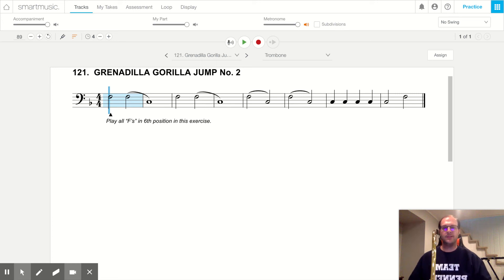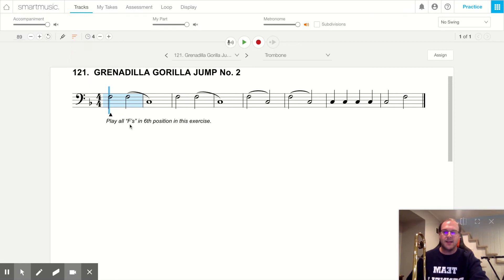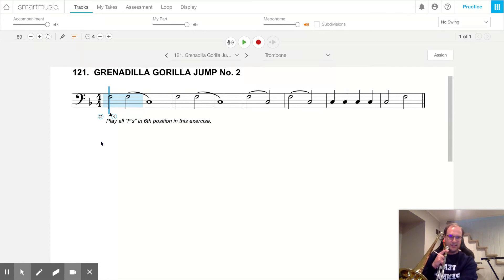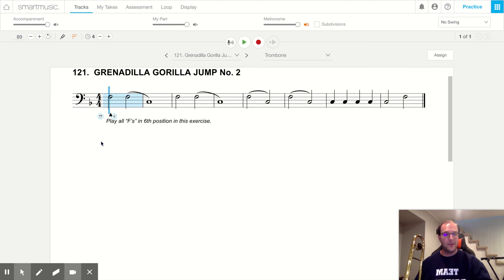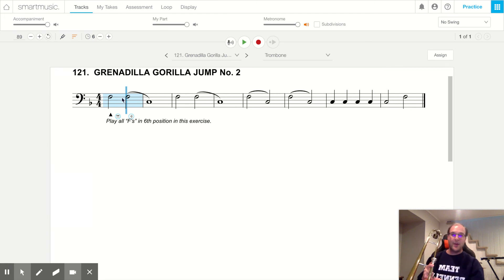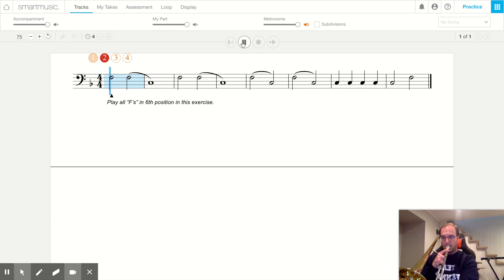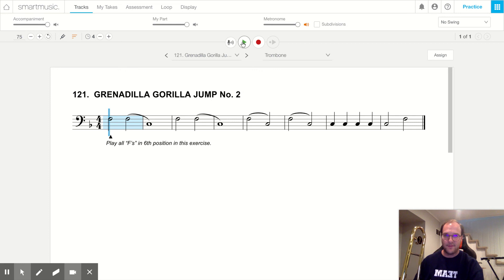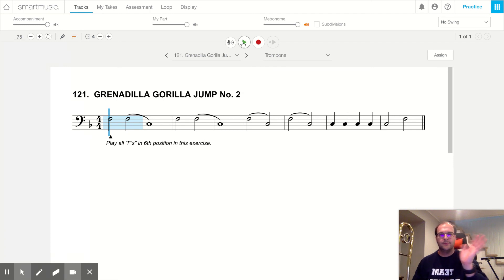121. Grenadilla Gorilla Jump No. 2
This song teaches us how to play F in Sixth position!